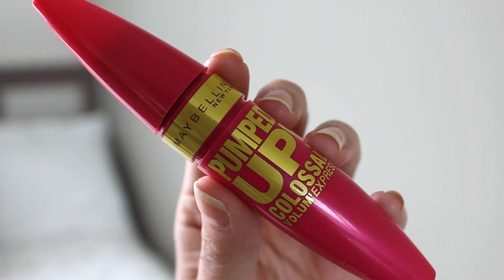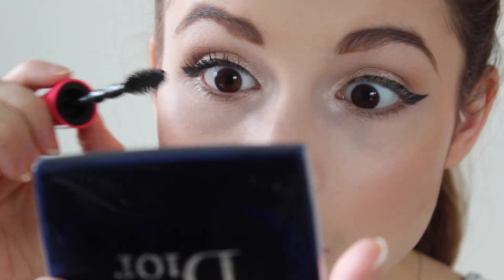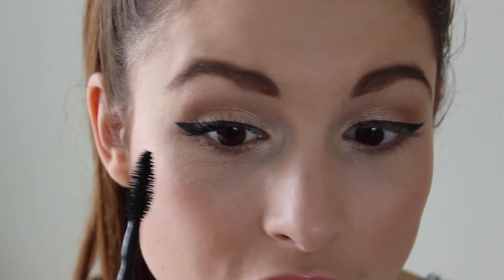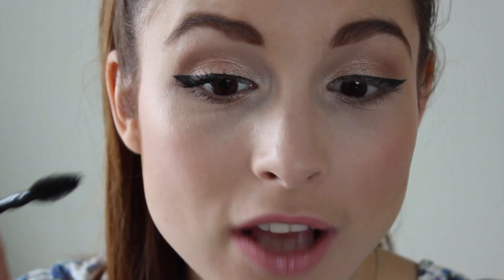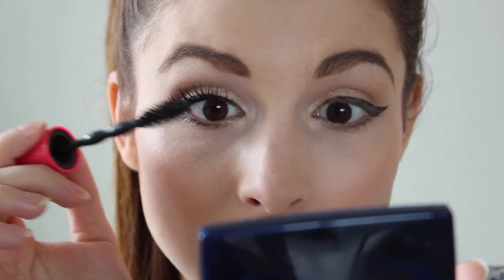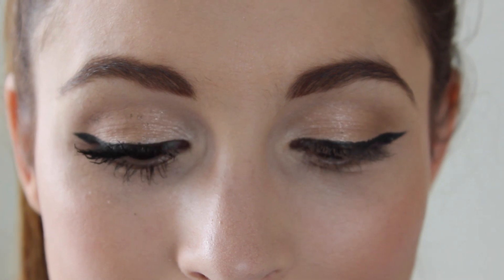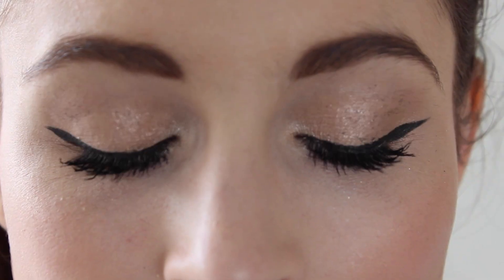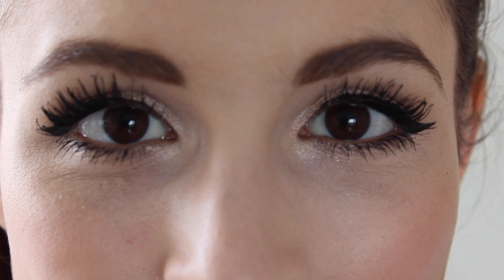First Impression: Maybelline Pumped Up Colossal Mascara!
My first impression of the Maybelline pumped up colossal mascara!  I loved the original, so I wanted to see if this compared!

Love,
Chelsi